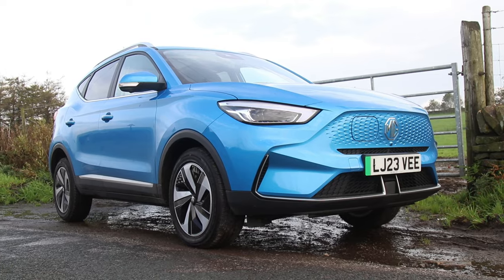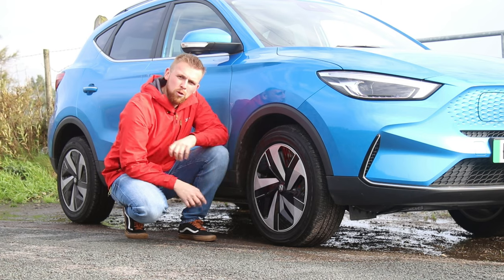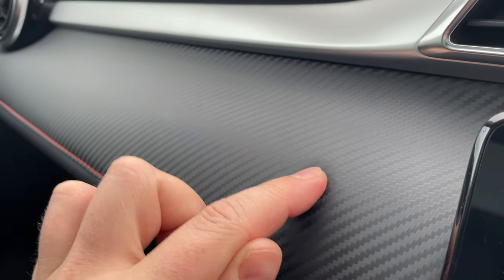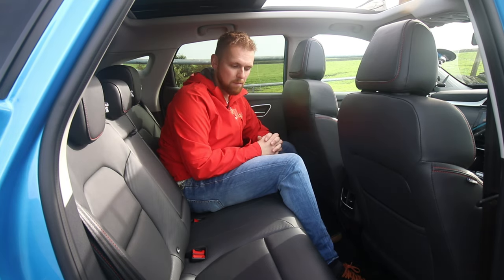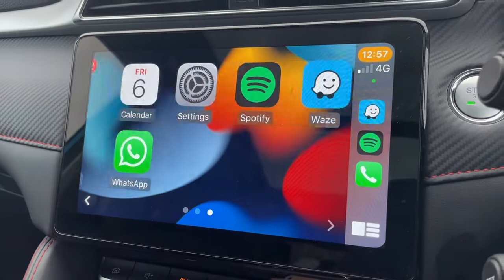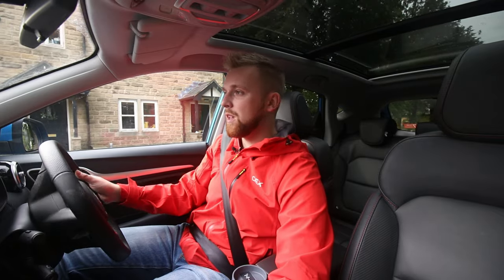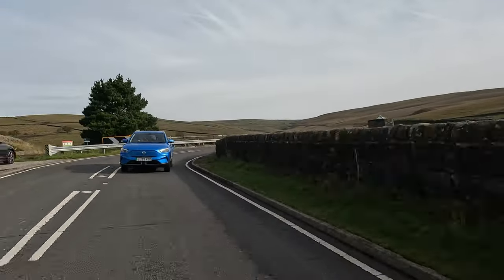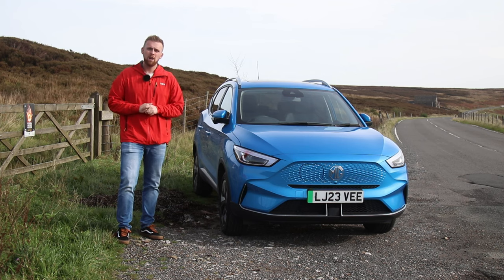The MG ZS EV Review - The BEST Electric SUV Bargain?!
Join our man Tom, as he takes you on an electrifying journey through the MG ZS EV.

Discover if this budget-friendly electric SUV is the game-changer you've been waiting for. Tom's expert insights and test drive will answer the burning question: Is the MG ZS EV the ultimate electric SUV bargain?

Chapters:
00:00 Intro
00:10 The Exterior
03:07 Boot Space
03:37 Under The Bonnet
04:39 The Interior
07:43 On The Road & Features
17:04 Subscribe!

Social Media